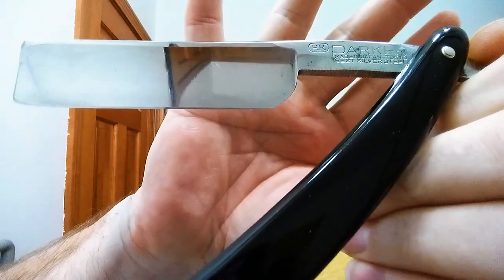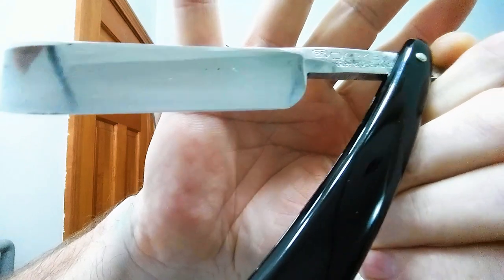Sunday Shave Of The Day OVS, Parker Best Silver Steel Straight Razor Shave, Derby Shave Stick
The Sunday Shave Of The Day "One Video Shave" using a Parker Best Silver Steel just under 7/8" 1/4 Hollow Ground Swdeish Steel Straight Razor Shave, SOTD with Derby Shave Stick, 30 Degree Red Latigo Leather Straight Razor Strop, Omega Shaving Brush 10098 Professional Boar Bristle made in Italy, Thayers Extra Cool Witch Hazel with Aloe Vera for an After Shave, Clubman Jeris Osage Rub for Cologne, and finishing off with Nivea For Men Post Shave Balm for Sensitive Skin.

❓ Question Of The Day ❓ at 04:28:21 and 0:46:14
Have You ever tried Derby? and What do You thank about it?

🔵 Derby Shave Stick Ingredients:
Potassium Tallowate, Stearic Acid, Potassium Cocoate, Aqua, Sodium Palm Kernelate, Glycerin, Parfum, Paraffinum Liquidium, Cl 77891, Tetrasodium EDTA, Etidronic Acid, Disodium Distrylbiphenyl Disulfonate, Amyl Cinnamal, Citronellol, Geraniol, Hexyl Cinnamal, Linalool, and Fragrance (Fresh Clean Soap with an Lemony or Citrusy Note).

Eric